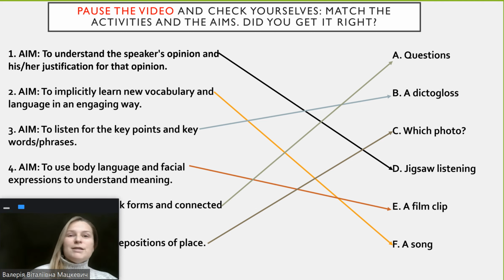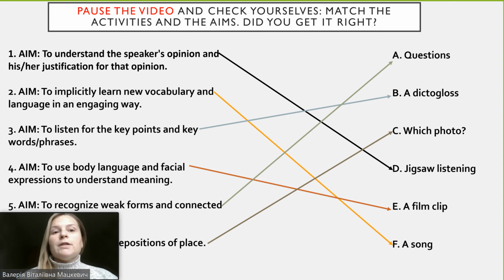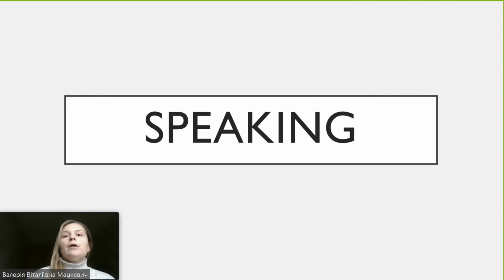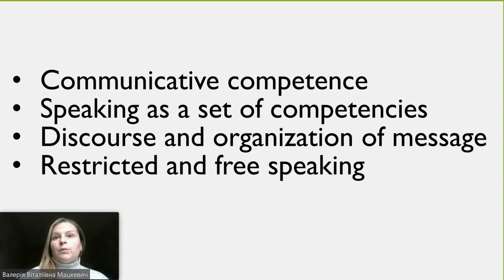Мацкевич В.В. Teaching listening and speaking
Формування та розвиток комунікативних умінь: сприймання на слух та усної взаємодії. Практичний аспект.